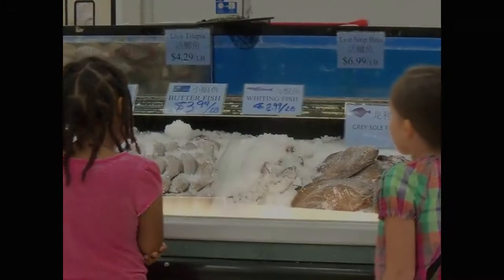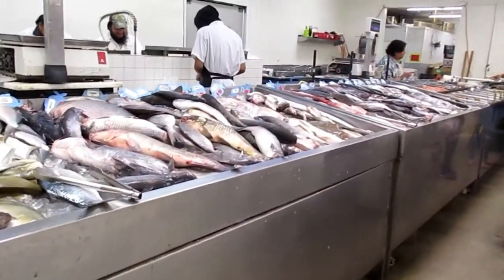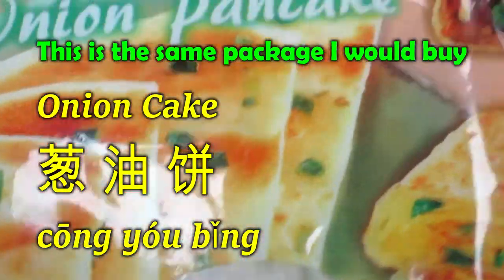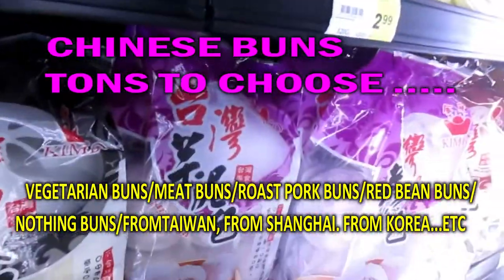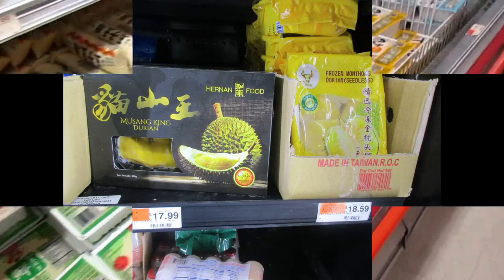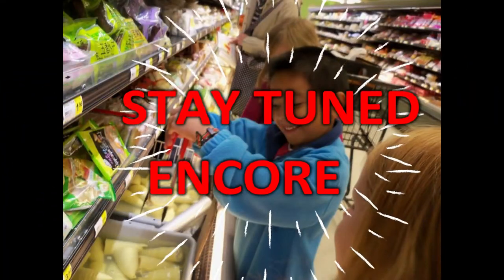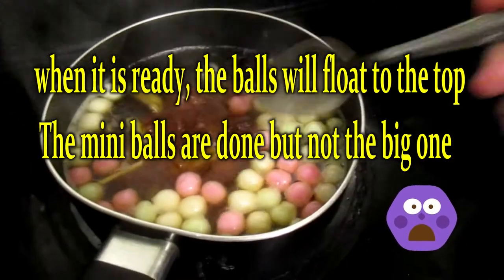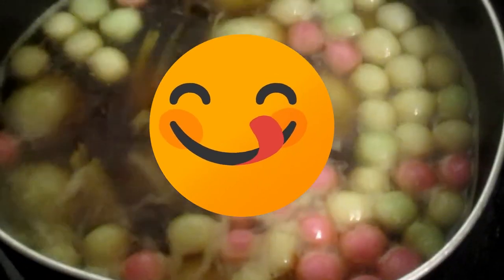Great Places at My Neighborhood | Asian Supermarket (Part3)| Intro to Seafood&Frozen Food 北卡逛中国杂货店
💕Encore: How to cook glutinous rice balls? Great Places at My Neighborhood | Asian Supermarket (Part3)| Intro to Seafood&Frozen Food 北卡逛中国杂货店  海鮮 冷凍食品. The Asian supermarket is not far from my neighborhood. Every now and then we go for grocery shopping at Chinese grocery. It is convenience and a great place to shop at my neighborhood. I love grocery shopping at Asian Supermarket. It is one of our weekly neighborhood places for grocery shopping.

*** Since I added the introduction after i videotaping, so the sounds and screen may not fit to exact pictures, therefore you can listen to it as a basic explanation. As of the video, you see all the name and Pinyin in Mandarin for each vegetables.

This is a series of Intro to Chinese Grocery store at Durham, North Carolina. In this Part 1- I am going to show you a closer look at what kinds of vegetables they sell at this grocery. Not only limited to Chinese vegetables and there are also many regular vegetables which you can find at your local American grocery store.
If you are not familiar with many Chinese vegetables and here is the video to explain to you in Chinese with the PinYin system so you know what is exactly called in Mandarin. I also write it in Indonesian to ease some of my Indonesian friends so they can see through my lens what we have in here and how much does it cost in here (1USD=Rp. 14,000). I am trying my best to post as details as i could. I hope it will benefit to you.

*Coming soon! Please don't forget to check it out for Part 2 of the series.
🌺 1 Hour Beautiful Nature Soothing Relaxation Music For Stress Relief｜放鬆 音樂｜Healing Your Mind Body And Spirit
🌺 Tibetan Relaxation Music For Stress Relief And Healing｜Healing Your Mind Body And Spirit 治愈您的心靈和精神 ｜佛教之歌